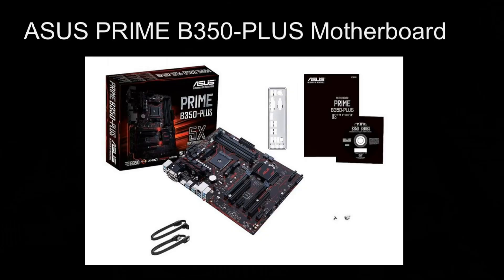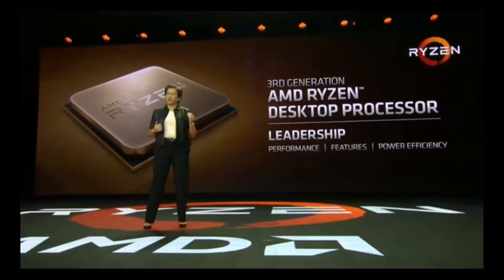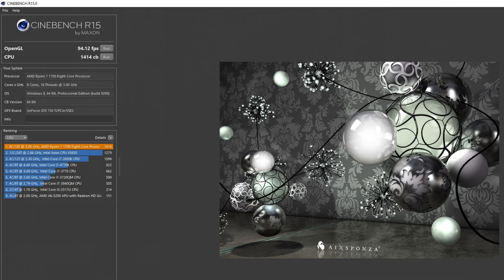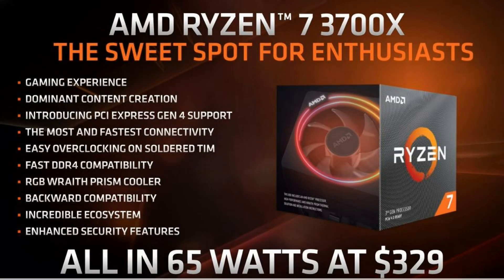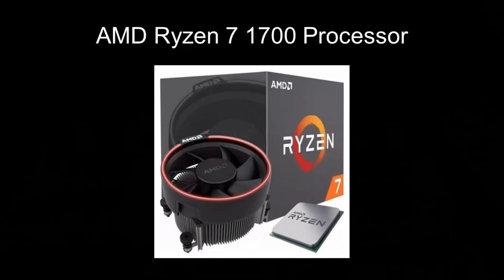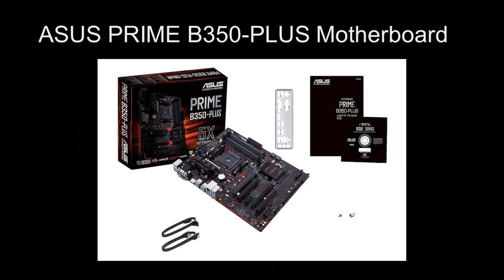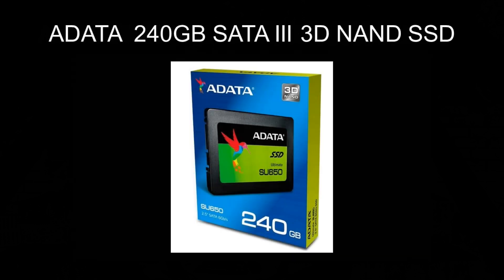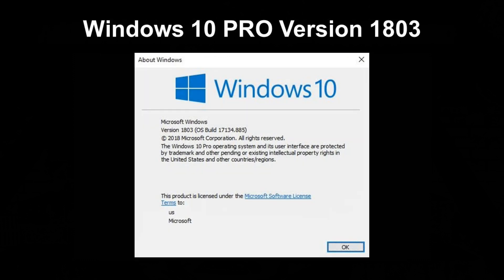Upgrading from Ryzen 7 1700 to the new Ryzen 7 3700X on My ASUS PRIME B350-Plus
I  upgraded my Ryzen 7 1700 to my new Ryzen 7 3700X on my original ASUS PRIME B350-Plus motherboard and hardware configuration.

What kind of results did I get when I upgraded my AMD Ryzen 7 1700 to my new Ryzen 7 3700X on my original ASUS Prime B350-Plus Motherboard. Please watch to find out!

Original System Configuration Before Processor Upgrade:

AMD Ryzen 7 1700 1st Generation Processor
ASUS PRIME B350-PLUS Motherboard (BIOS 5007)
16 GB of Corsair DDR4 2400 Memory.
ADATA  240GB SATA III 3D NAND SSD 240 GB 2.5
NVIDIA GeForce GTX 750Ti Video Card
Windows 10 PRO Version 1803

During Passmark and Cinebench r15 benchmarking as well as rendering a 1080P video in Cyberlink PowerDirector 13, I did not see my Watt Meter from the wall exceed 152 watts at full load for my PC build.

I am sure there are many who are interested in what kind of real world results you can expect from just replacing your processor, or building a PC at a discount using older model parts like a B350 motherboard and video card. The Ryzen 7 3700X is an excellent processor.